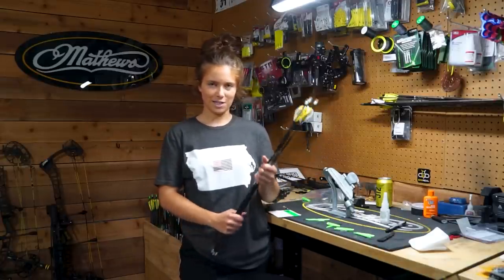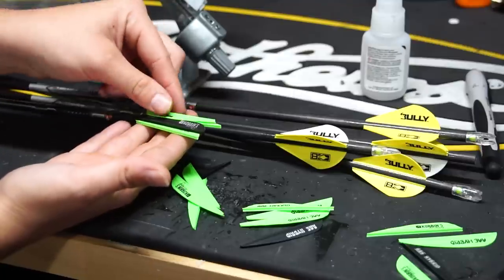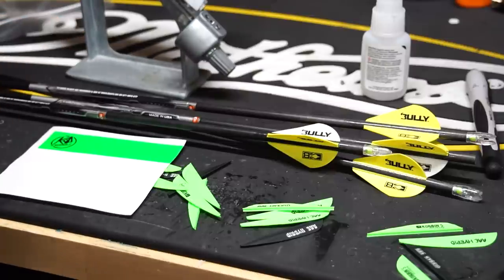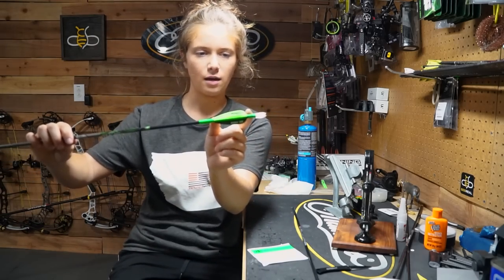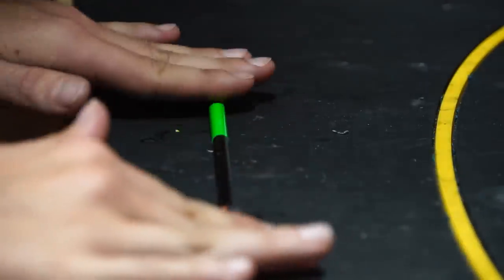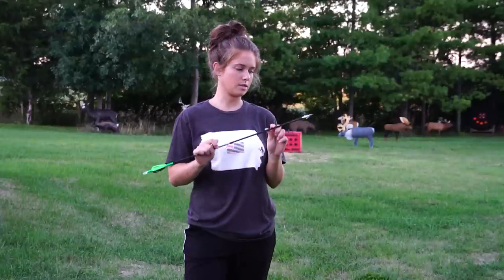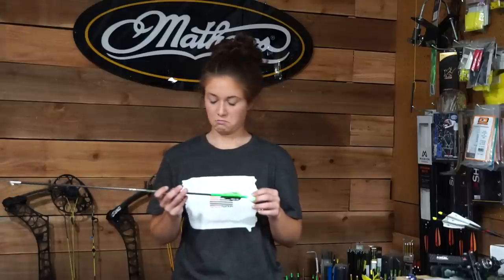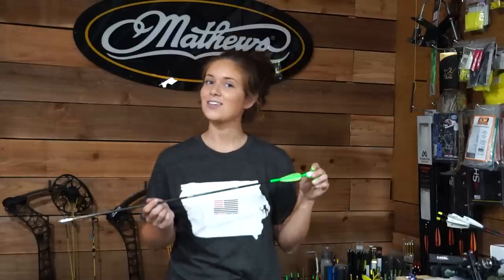BEST ARROWS for LIGHTER DRAW? - Build and Shoot my Whitetail Set Up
Let's build and shoot the arrow I recommend for lighter draw weighs/ lengths.